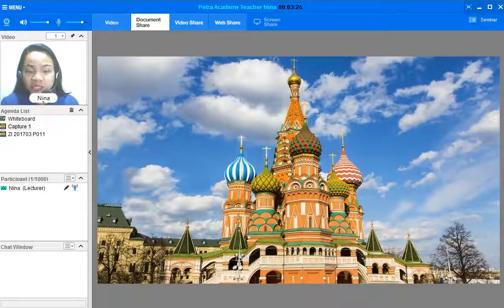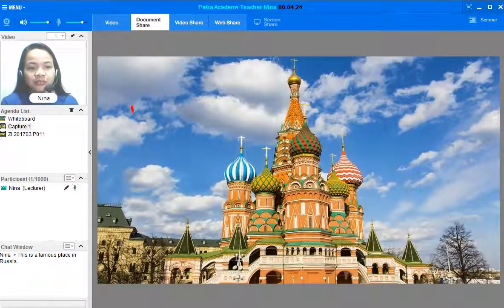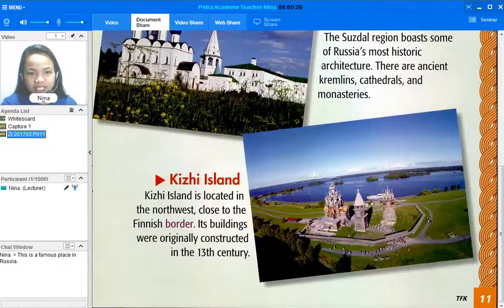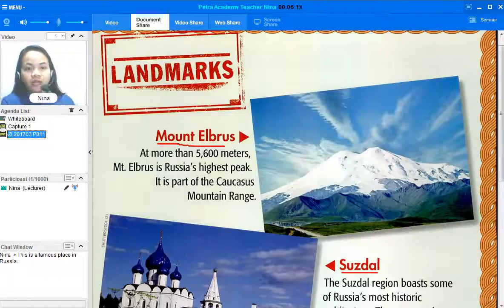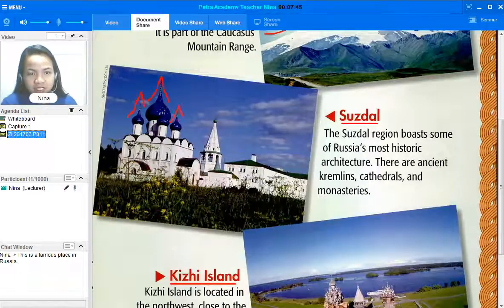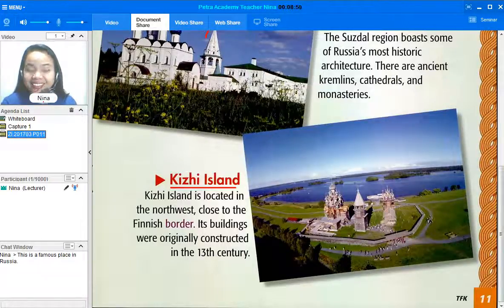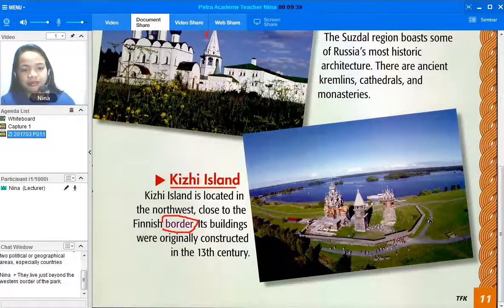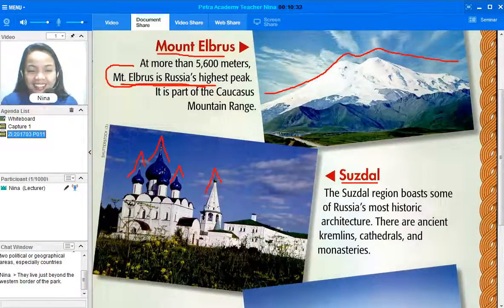영자신문 Time for kids ZI W2 20170314 Nina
Landmark includes anything that is easily recognizable, such as a ,monument,building, or other structure.
In American English it is the term used to designate places that might be of interests to tourists due to notable physical features or historical significance.
Can you tell me if there are landmarks in your country?
Have you been to Russia?
Do you know that there are a lot of landmarks in Russia?
Teacher Nina will help us out and tells us more about the landmarks in Russia.

Interested to learn?